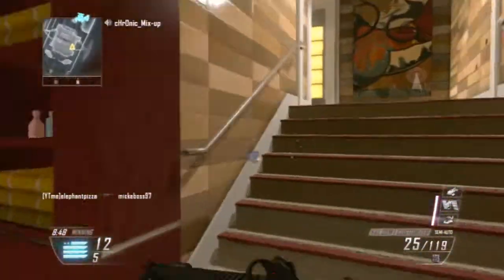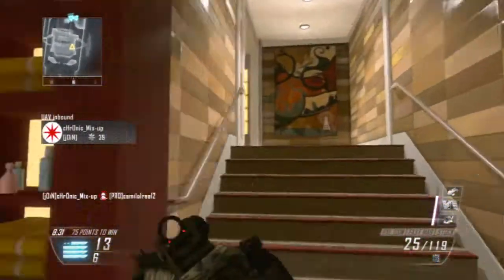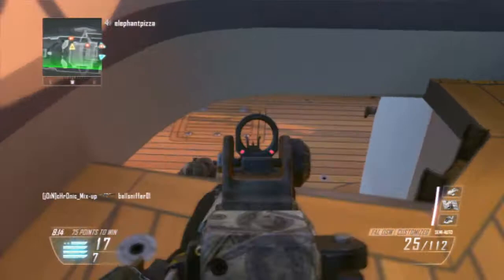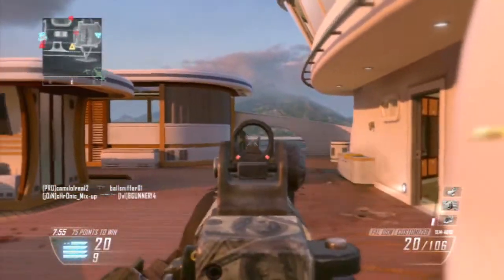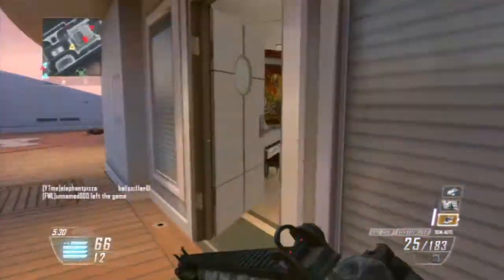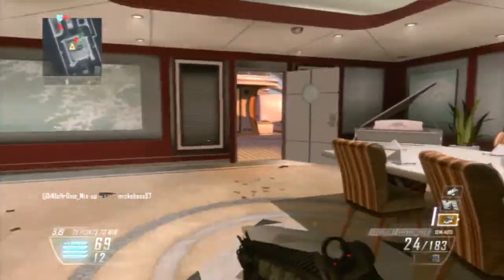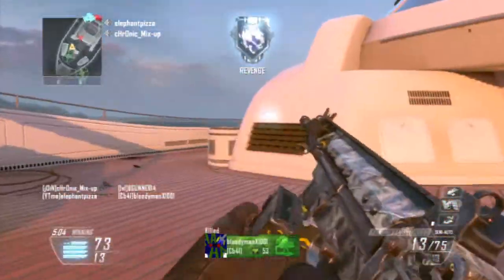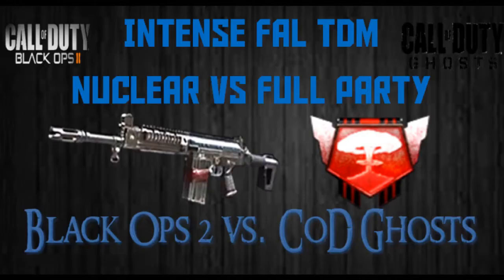Intense FAL TDM Nuclear vs. Full Party: Black Ops 2 vs. CoD Ghosts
{Expand}

Can we compare this video to 25 Likes? Comment your thoughts of black ops 2 vs cod ghosts!

Skype: conbald28
PSN: elephantpizza

Cod Black Ops 2 Nuclear Gameplay